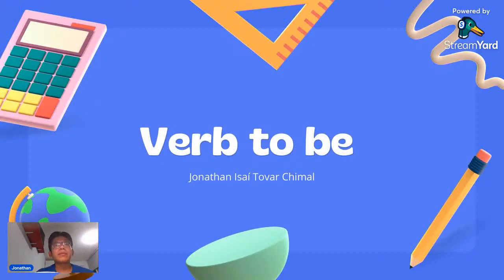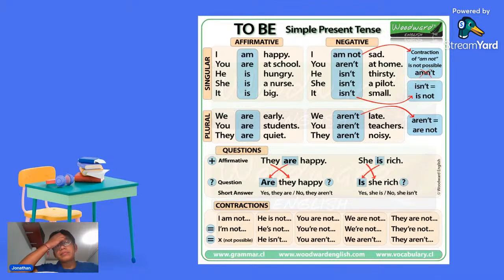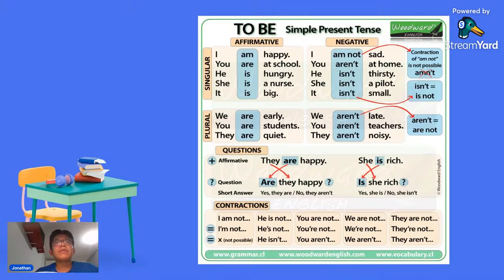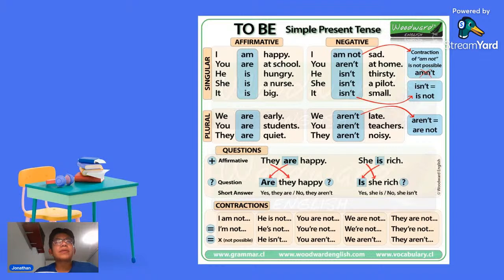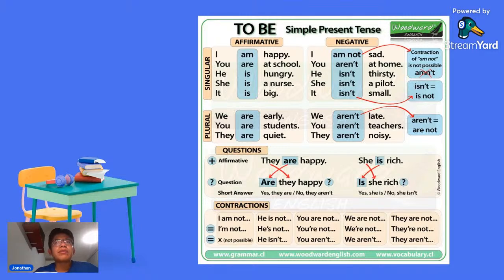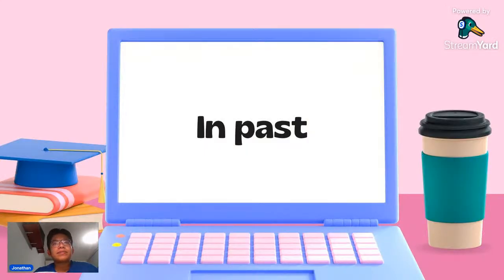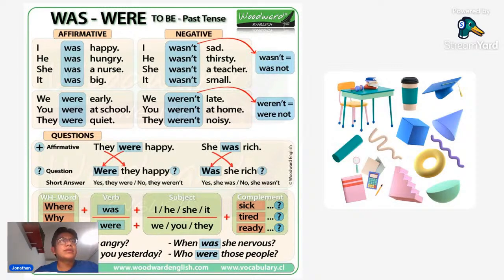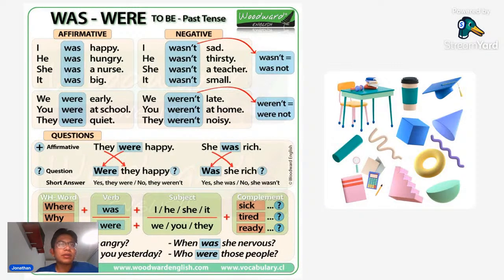Verb to be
Verb to be in present tense and past simple.